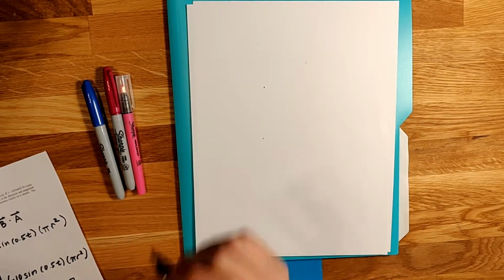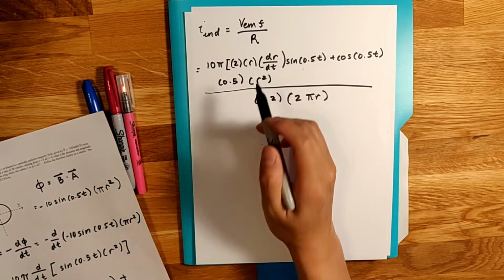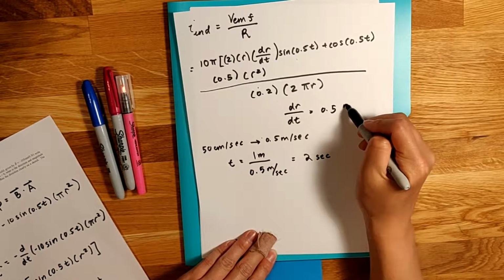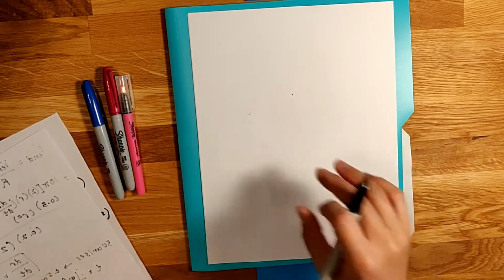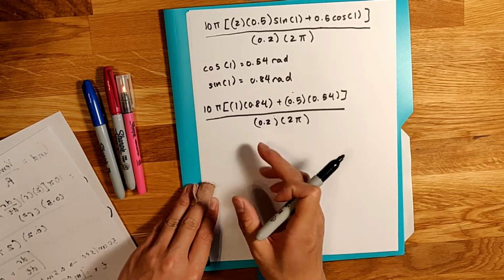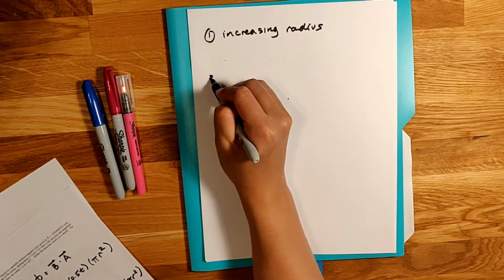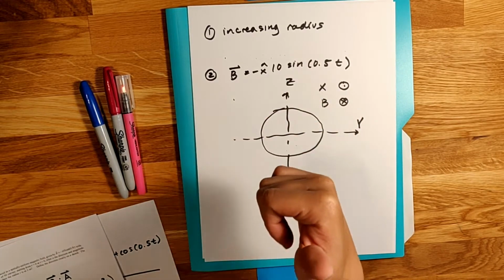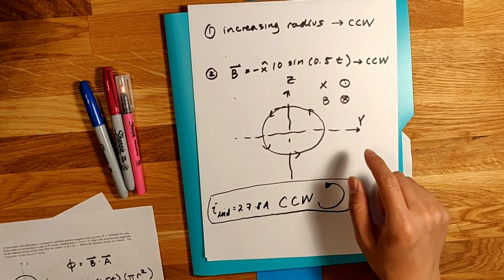EE140 Student Review: Electromagnetism, MT2D2 Sp16 # 3, Faraday's Law, expanding circular loop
Description: This is a student's explanation of an old exam problem for EE140 at SJSU.  EE140 is a junior / senior level course in electrical engineering on electromagnetism, waves and transmission line theory.  Topics covered in this example are:  Faraday's Law, Lenz's Law, induced EMF, induced current, product rules.  Credit: A. Ma, 2019 @ SJSU.